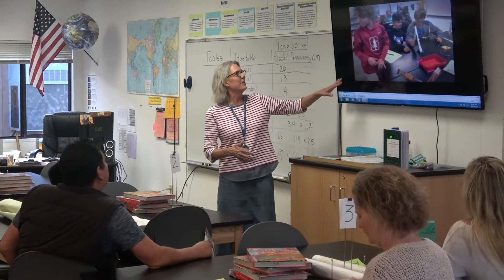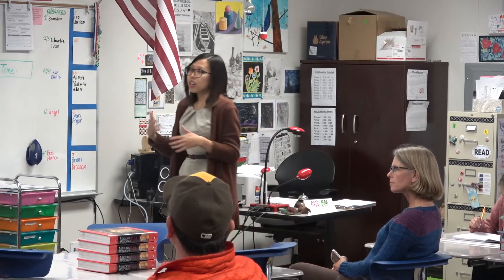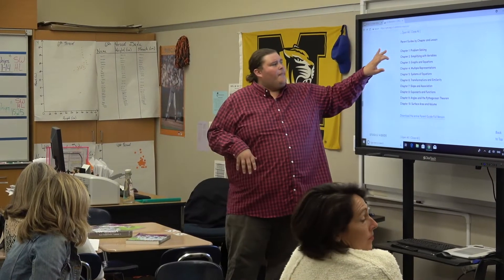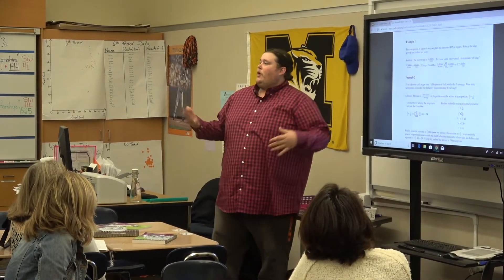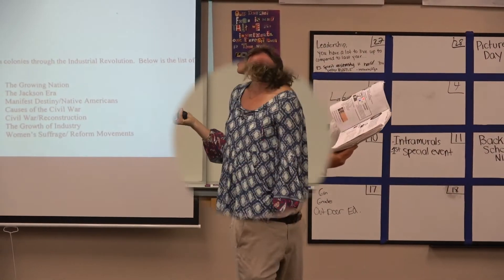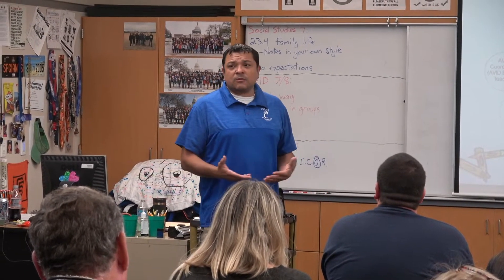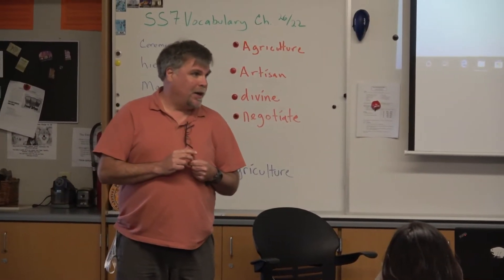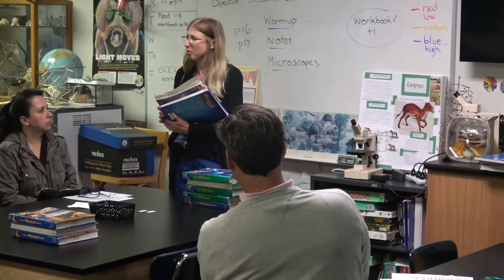Cunha Back to School Night 9-12-18